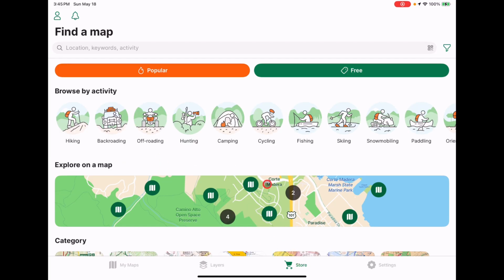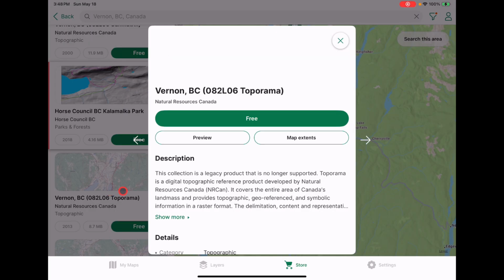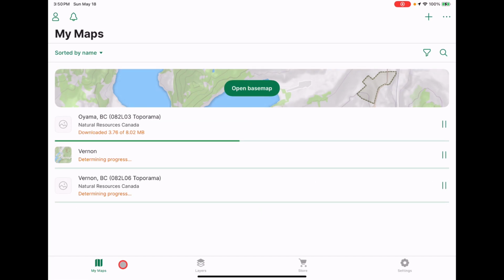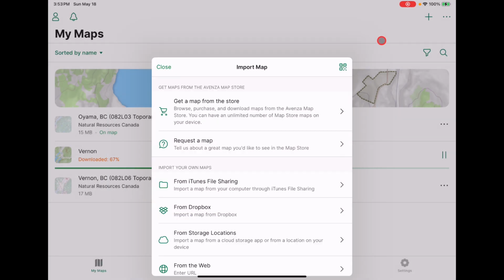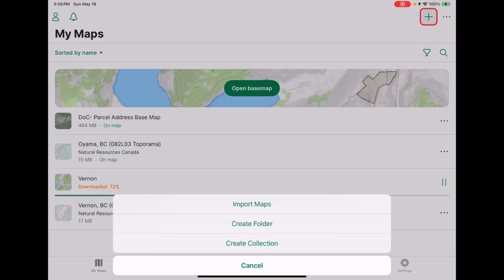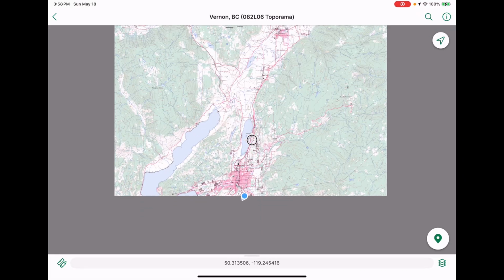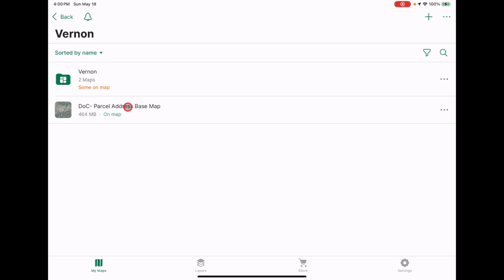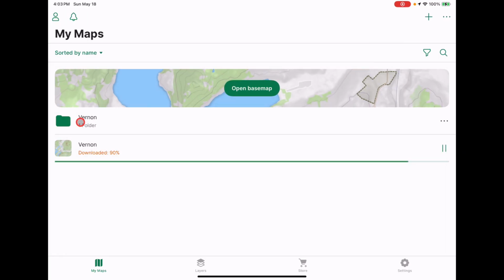GIS Avenza Maps 3B Adding External Maps and Creating Map Collections